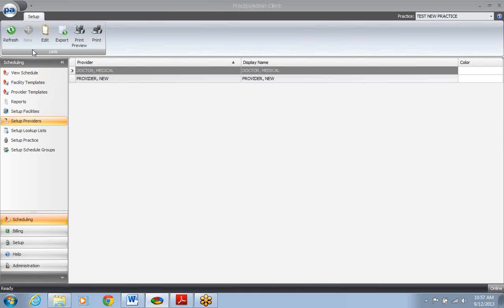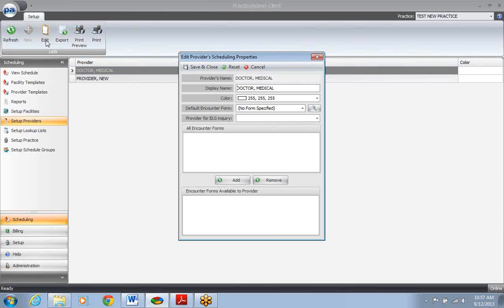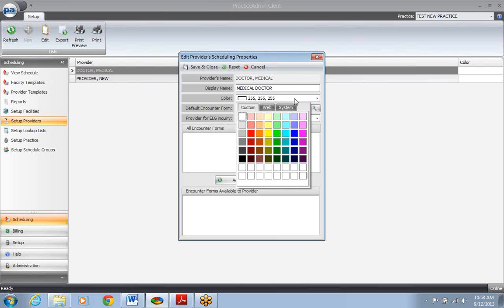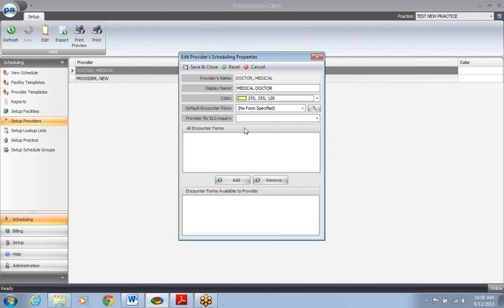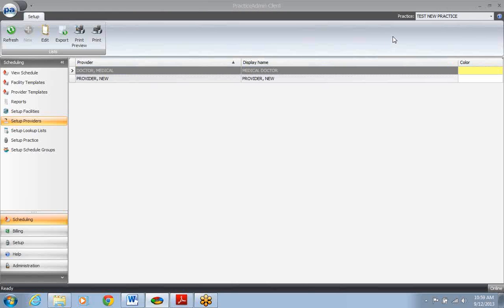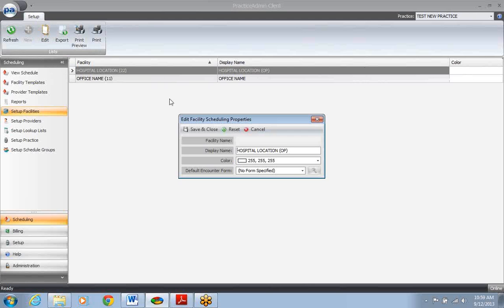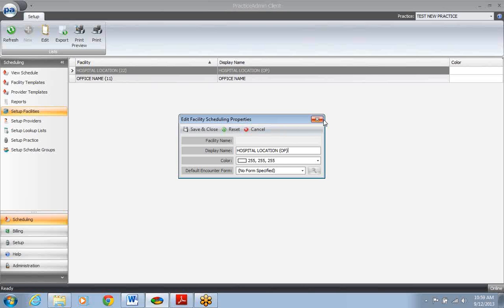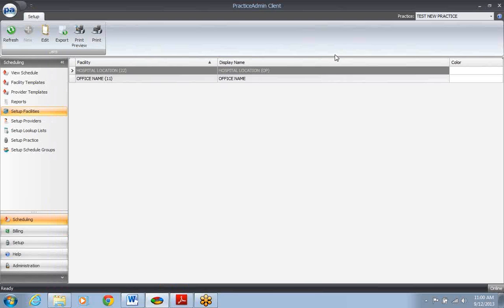II Scheduler Setup Providers & Facilities